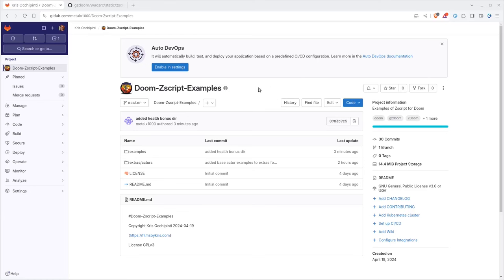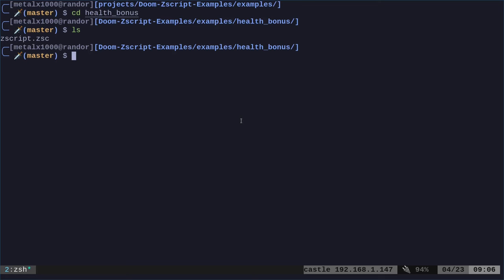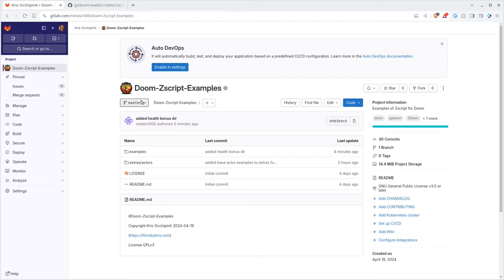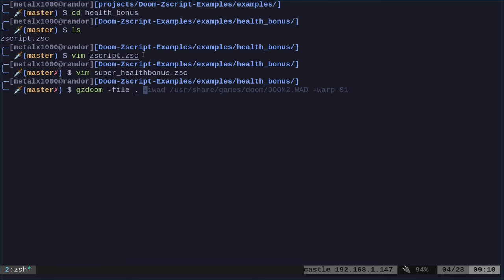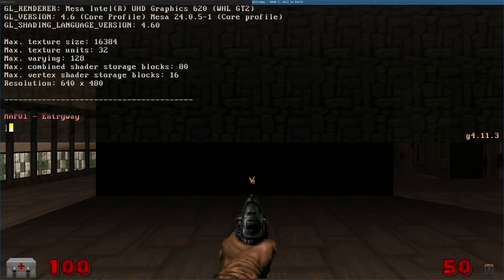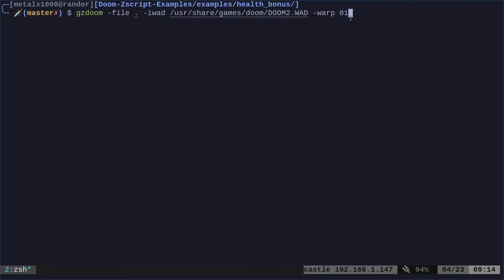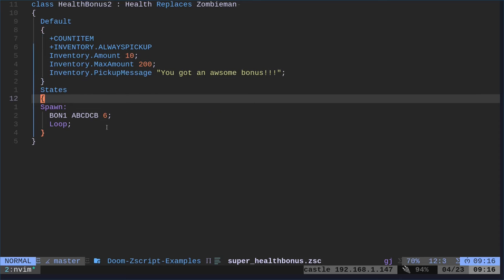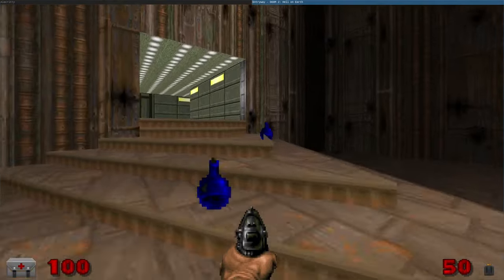01 Doom Zscript Health Bonus